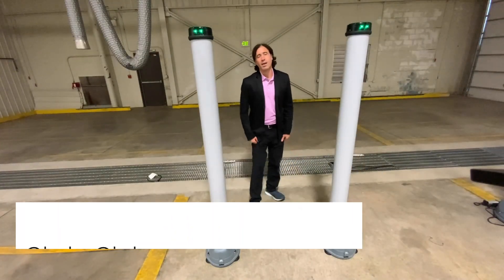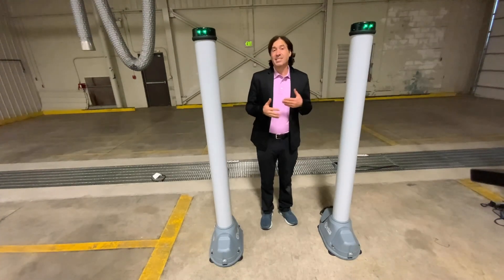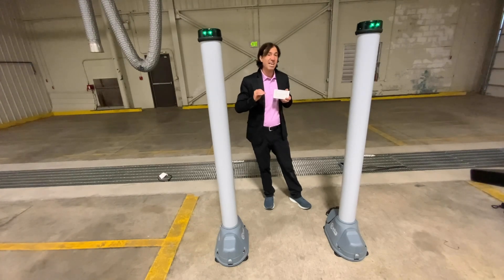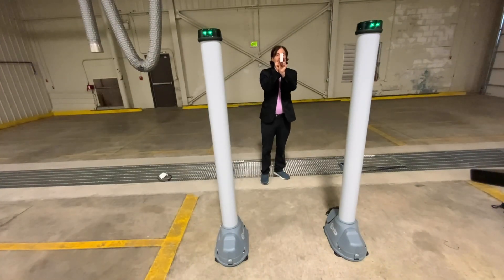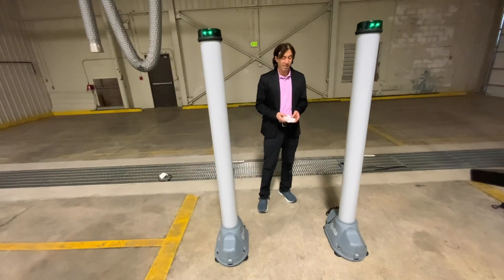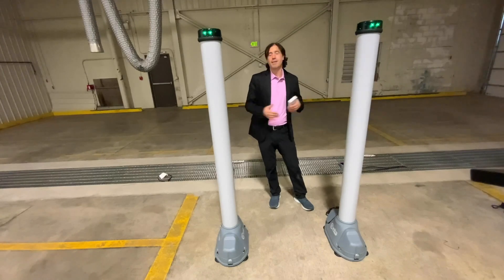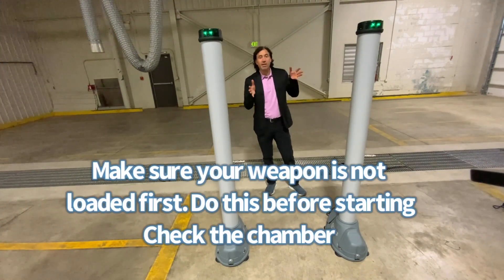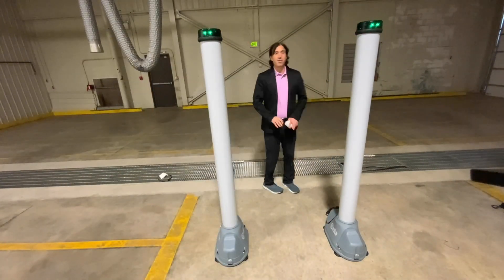How to evaluate and test a Concealed Weapons Detection System According to NILECJ 0601.02 Standard.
How to evaluate and test a concealed weapons detection system using a few standards like NILECJ standard and NIJ0601.02 standard.
Using standards will help keep your business not at fault when it comes to the law.

Your organization must decide what risk level they are currently at and the co-deciding NIJ standard setting for the concealed weapons detection system. This setting should be tested regularly and comply with the WTMD concealed weapons standard from NIJ when it comes to being at fault. You will need to defend your reasoning in which standard you choose to be set to for your current threat level.  The video demonstrates AM7 test piece from the NILECJ standard which tests for medium weapons.

Implementing a system that can best keep the citizens safe in your environment at the current threat level you are experiencing can be argued is the right direction for the law. Note you must also test regularly and document the testing and settings for the current risk level and the corresponding settings from the NILECJ standard you wish to defend in the court of law, so you are not at fault. Please read the document as more than this is in the document that you will need to defend against in a court of law.

Get A system that complies with government standards Like Athena's Weapons Detection System shown in this video to help safeguard the people you love.    Also if you need help testing we are here to help and even consult with you.
Note disassembling a weapon and detecting it is not in the standard but is a good test to make sure your WDS can detect such a threat.